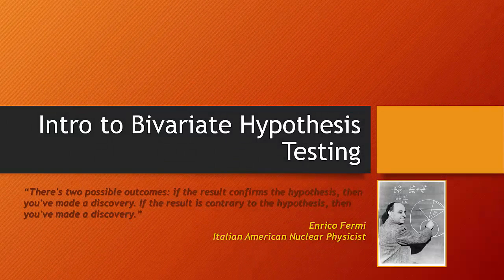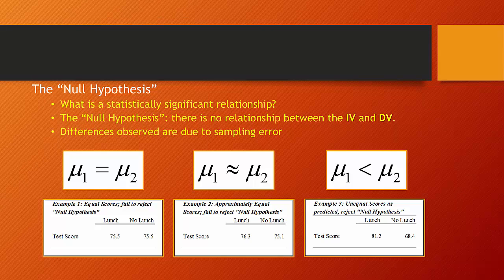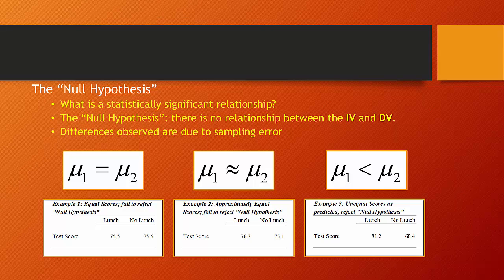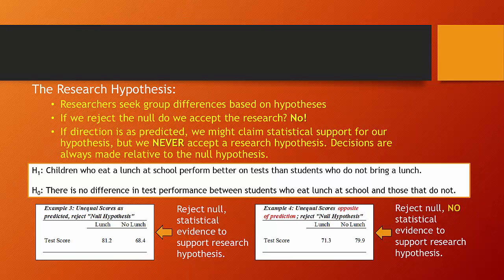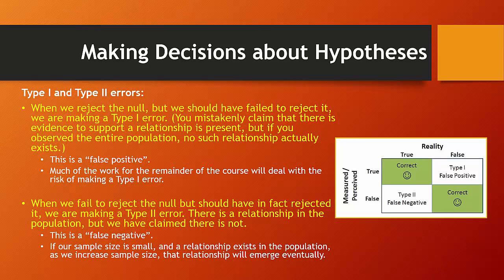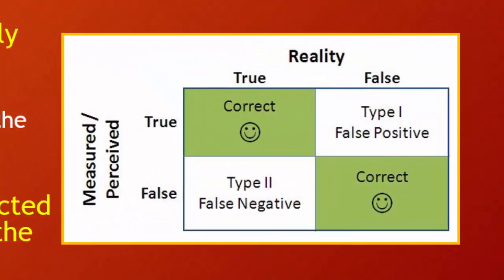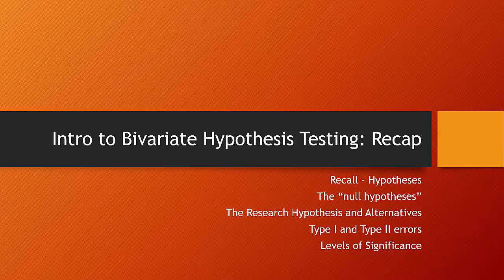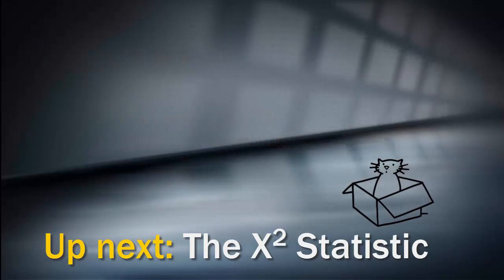Introduction Bivariate Hypothesis Testing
This video examines some basic concepts of bivariate hypothesis testing - the null and research hypotheses, statistical significance, confidence levels, p-values and alpha.